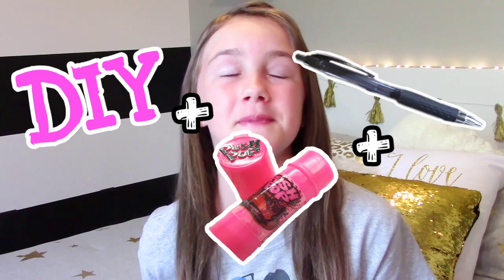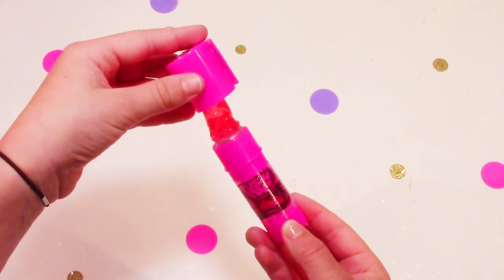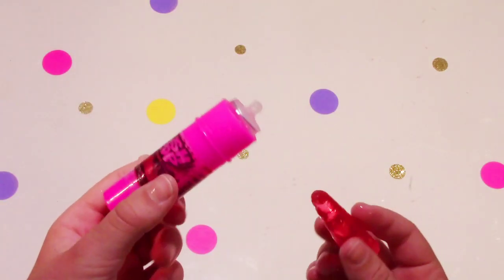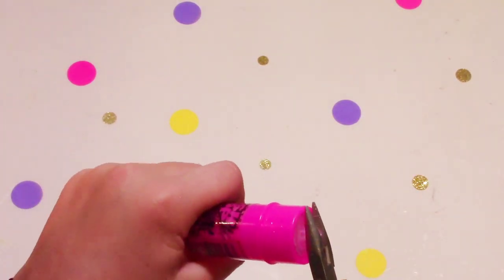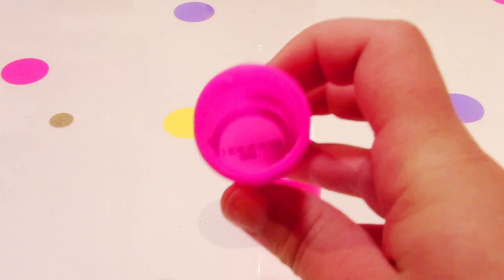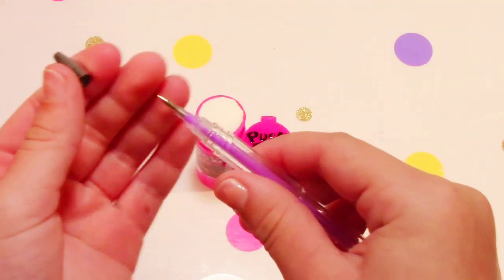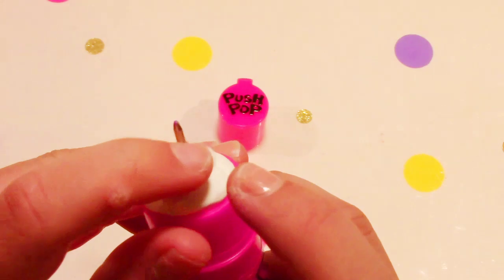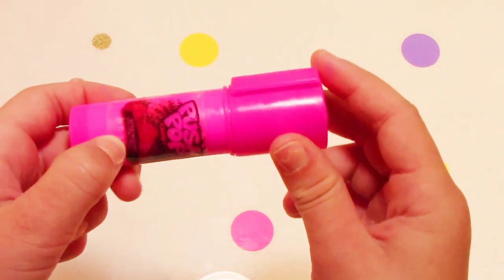How to make a DIY push pop✏ Pen / Katie's Cool Creations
This was definitely the easiest DIY I have ever done. I'm not exaggerating! So I really recommend you all trying this out.

Also Please let me know if you enjoyed this video, Also If you are new here to my channel it would make me so so happy if you subscribed, and also clicked that notifacation bell 🔔to be apart of the coolcreationsquad So you never miss any of my new fun videos! And if you comment saying you did all of that I'll try and give you a shoutout in my next video!💕 Love you all!

                               💗Have a fantastic weekend💗